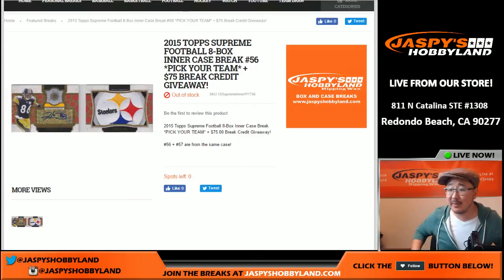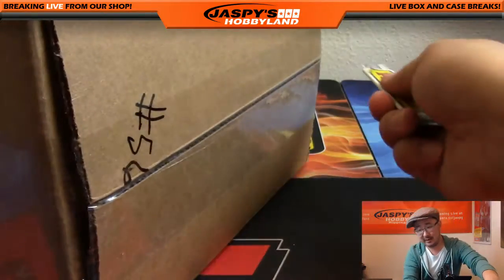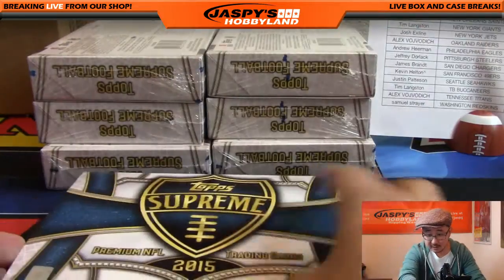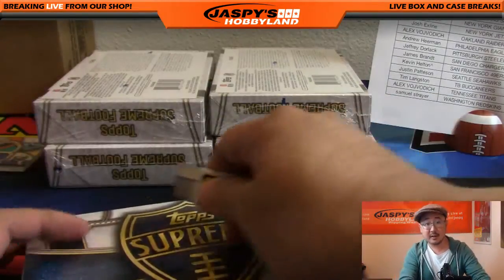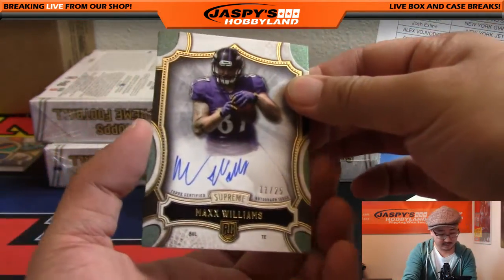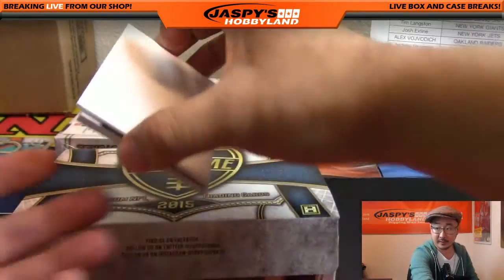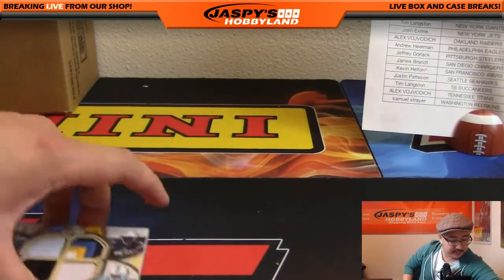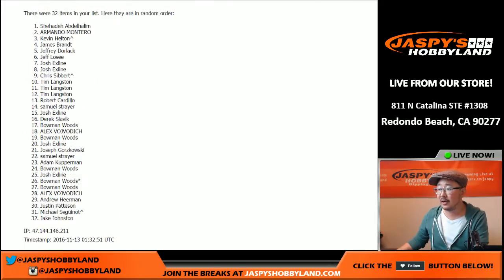11/12/16 [8Box (Inner) PICK YOUR TEAM] #56 - 2015 Topps Supreme NFL Football + $75!